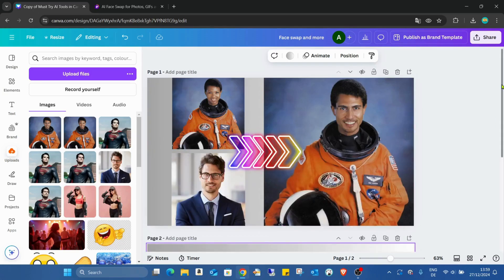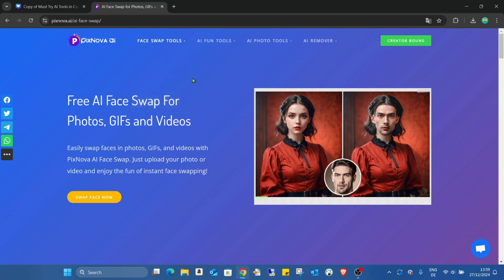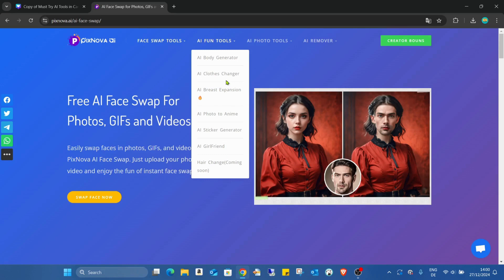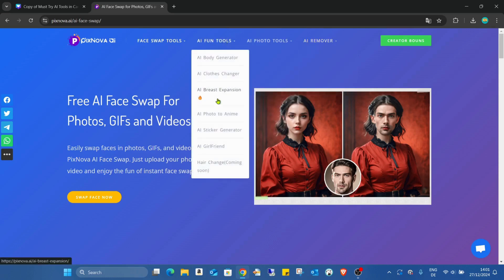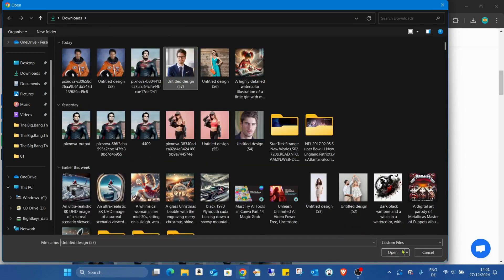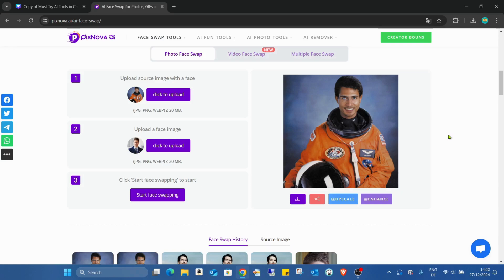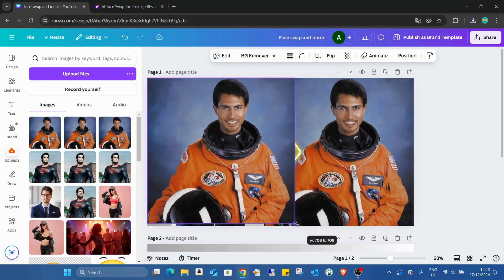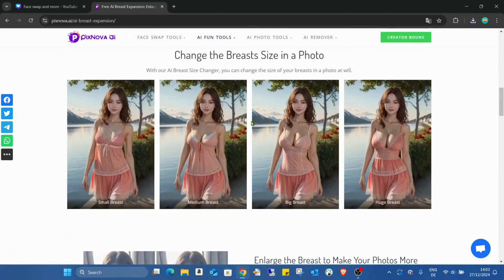Swap Faces in Seconds! Explore This Free AI Tool That Will Change Your Photos Forever!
🔥 Prepare to be amazed! Discover the revolutionary FREE AI face swapping tool that's taking the internet by storm. In just seconds, transform your photos and create hilarious, mind-bending images you never thought possible.

👉 What you'll find in this video:
• Step-by-step guide to using our free AI face swapper
• Mind-blowing before and after comparisons
• Tips and tricks for creating the most realistic face swaps
• Fun challenges and ideas to try with your friends

🚀 No limits, no watermarks – just pure face-swapping magic at your fingertips1. Whether you want to see yourself as a celebrity, swap faces with your friends, or create unforgettable memes, this tool does it all.

🔒 Your privacy matters! Rest assured, all images are deleted after processing, keeping your personal information safe and secure.

👀 But wait, there's more! We'll also touch on other exciting AI photo manipulation techniques. While we can't demonstrate or endorse certain controversial features, we'll discuss the broader implications of AI in image editing.